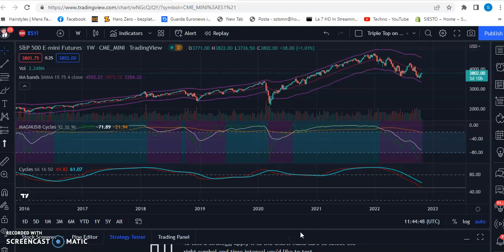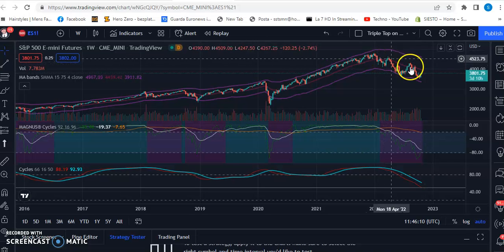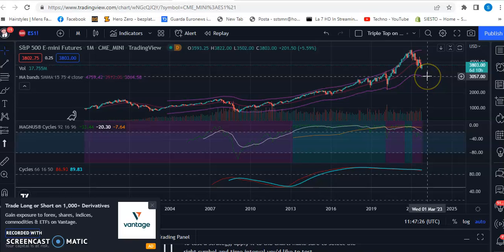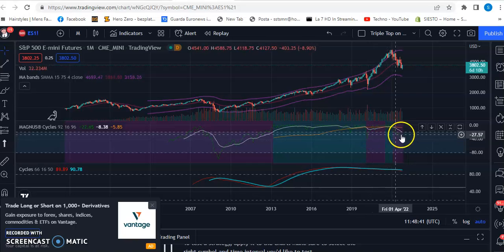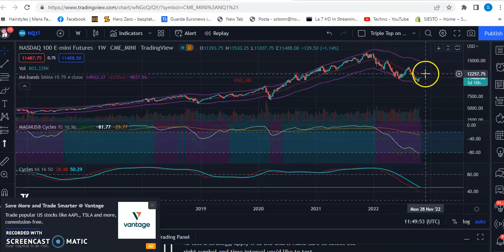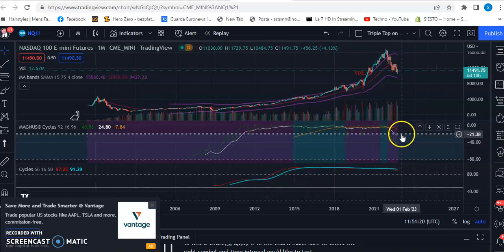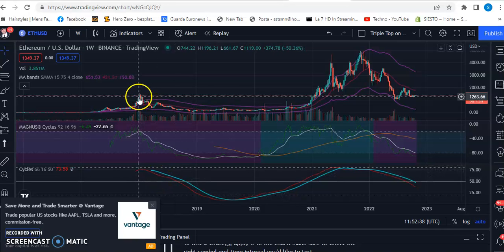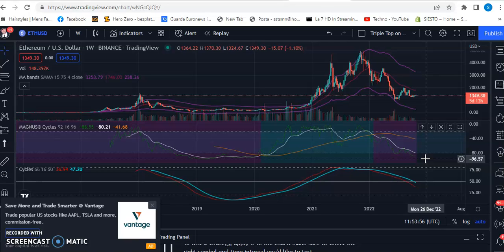Sp500, Nasdaq100, Ethereum Technical Analysis and Forecast over the next months.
We do provide signals to our patreons based on 2 tiers.